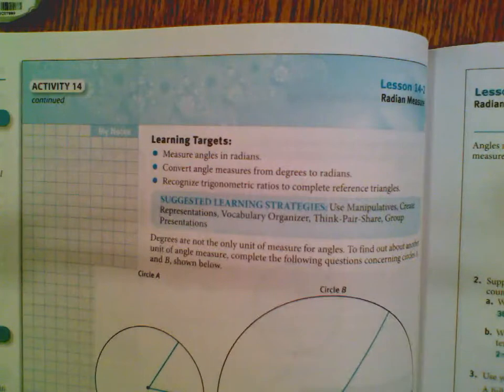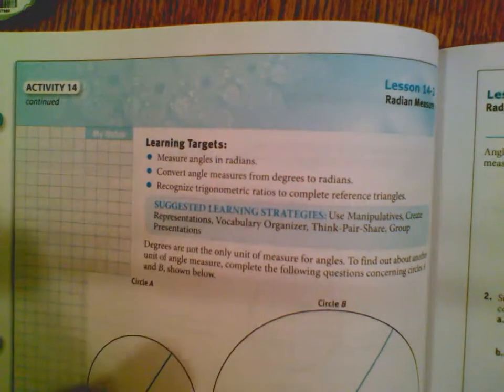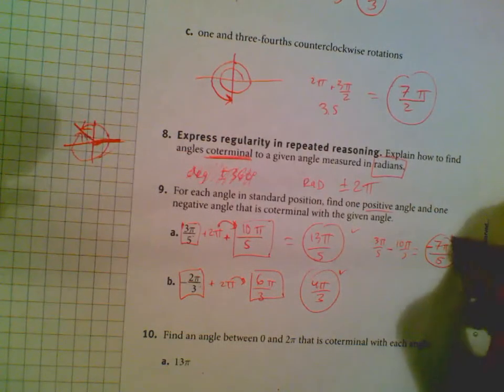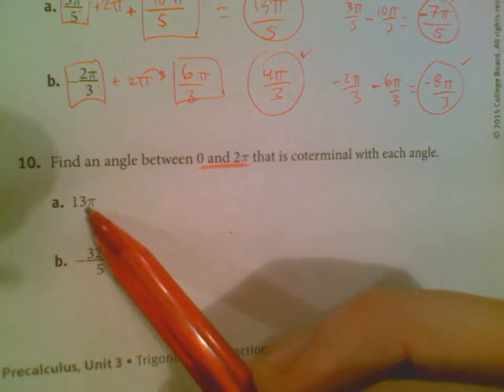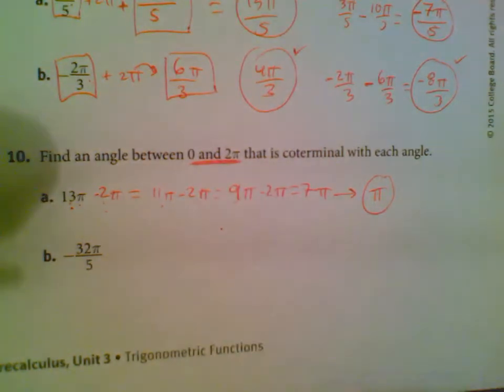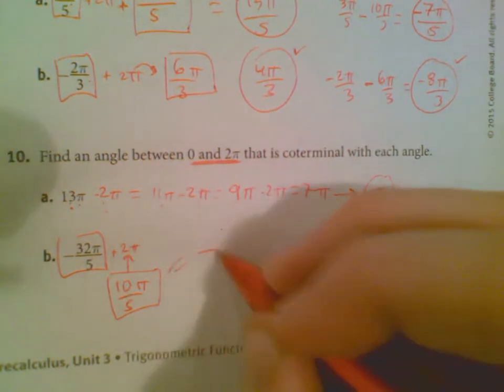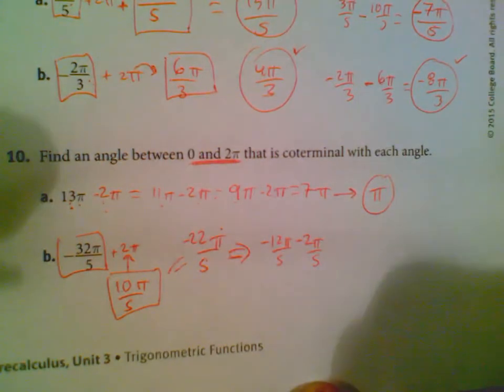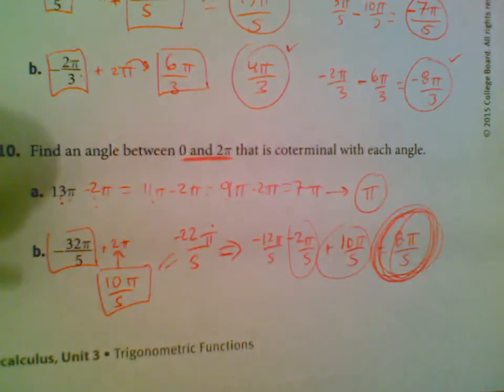14 2 Radians (page 190)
The assignment tied to this lesson is page 197&198 #10-15